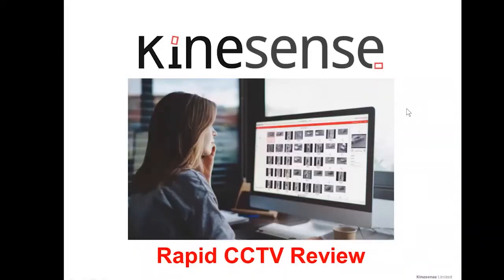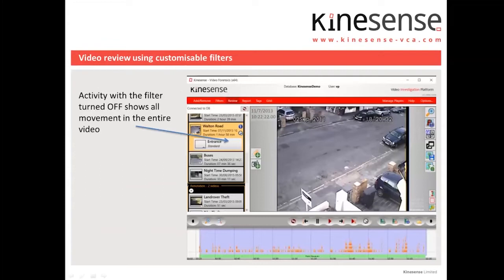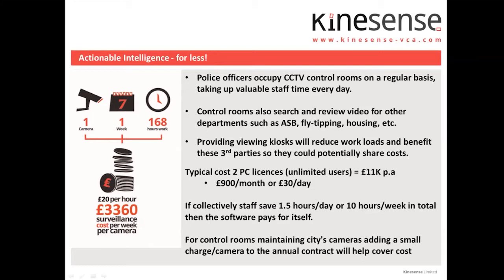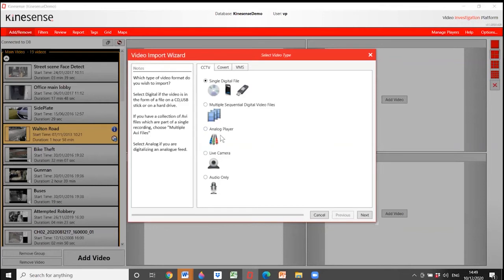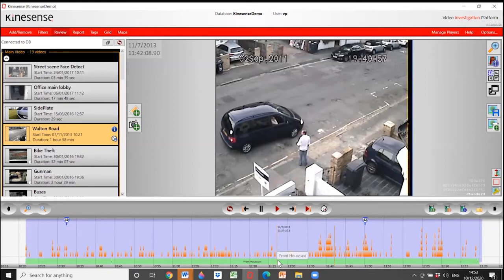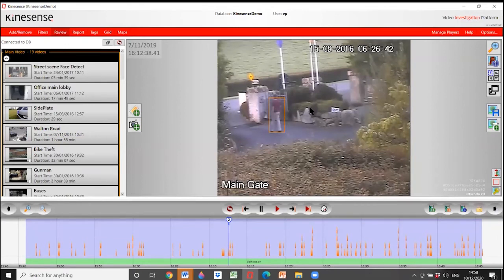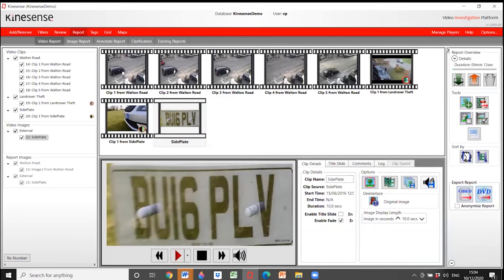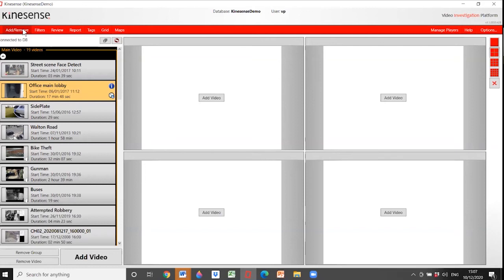Rapid video review in the CCTV control room, with Kinesense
Local authorities needing to review hours and hours of video footage could find help with rapid video review technology. Kinesense, has been helping police forces around the world, including the UK, to analyse video for more than ten years.

Local authorities can benefit from many of the features of Kinesense that police forces are currently enjoying:

- Find evidence up to 20 times faster

- Reduce reporting time by more than 40%

- Motivate staff with faster, less onerous tools